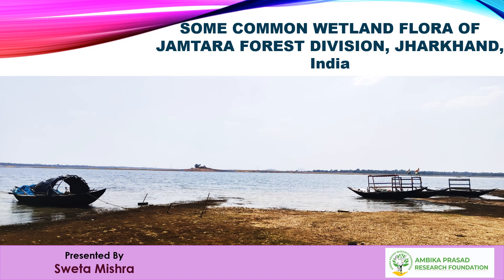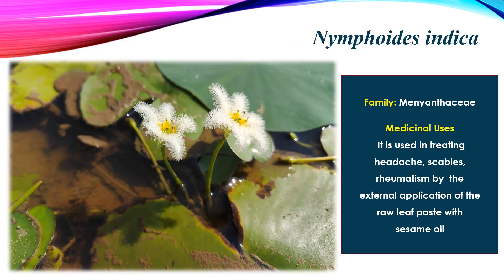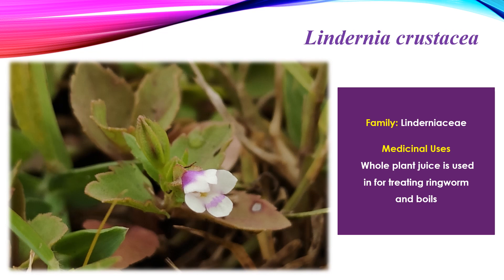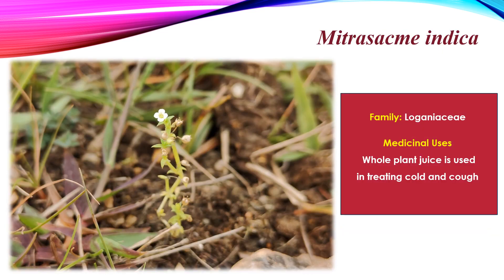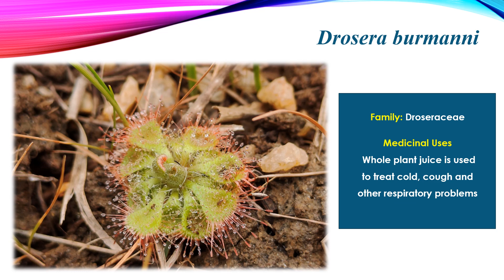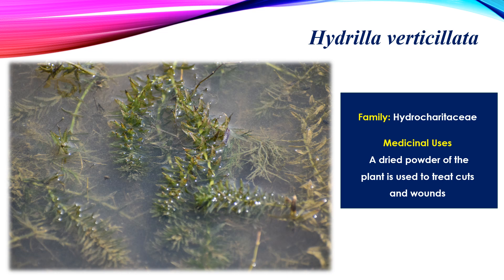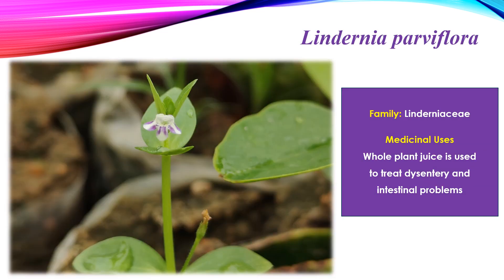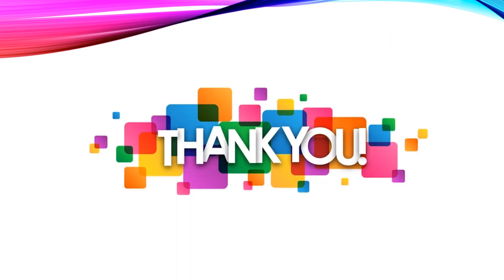Some common wetland flora of Jamtara Forest Division